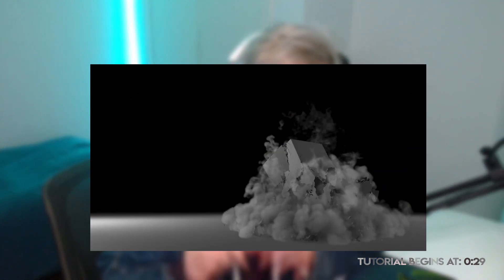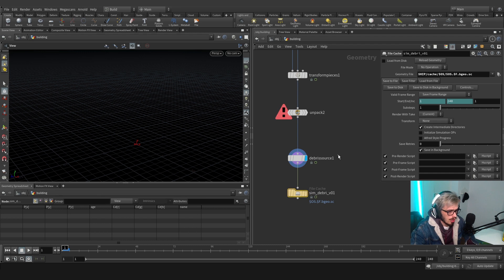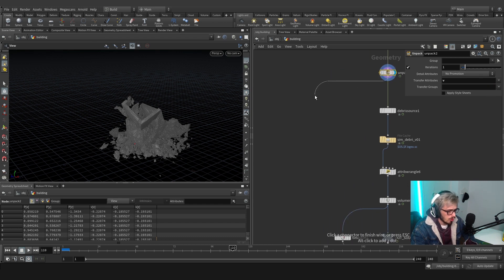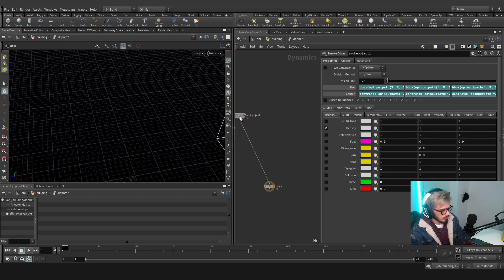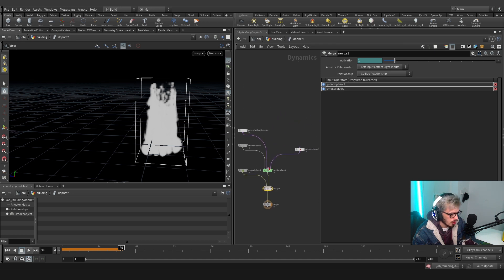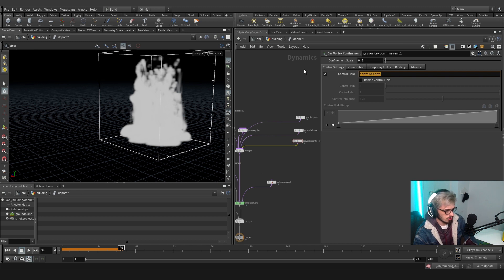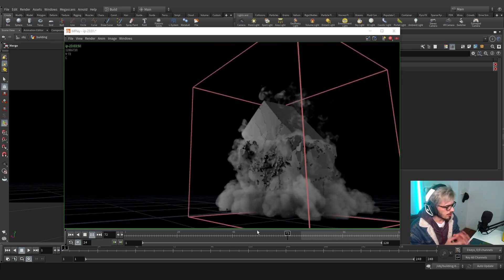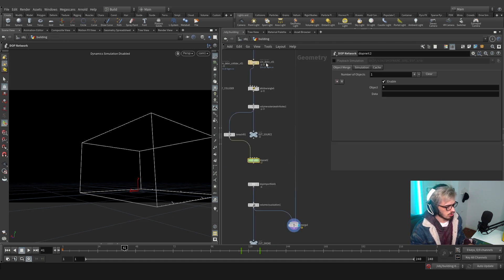Creating Realistic Smoke & Dust With Houdini!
Welcome back! We will be learning how to create and simulate realistic smoke and dust in order to achieve a realistic result with the help of the famouse debris source node!.

0:00 Intro
1:45 Debris Source
2:41 Smoke Source
4:40 Collision Source
5:55 Dop Network Setup
9:02 Micro Solvers
12:00 Extracting Simulation Data
13:15 Final Tweaks
15:36 Result
15:44 Outro

code:
bbox(opinputpath("..", 0), D_XSIZE)
centroid( opinputpath("..", 0), D_X)